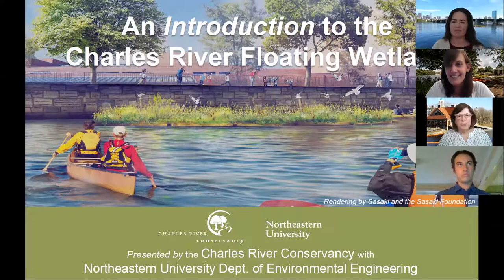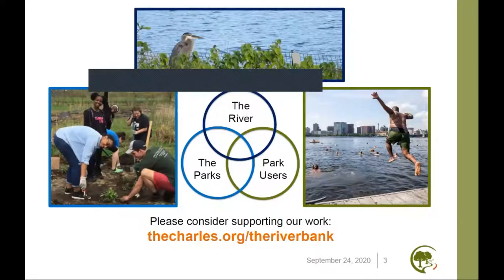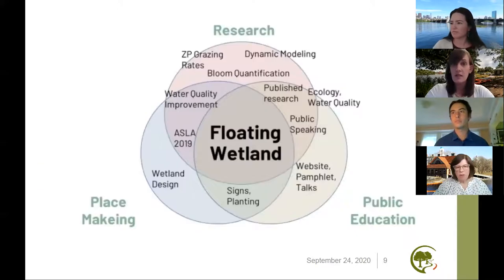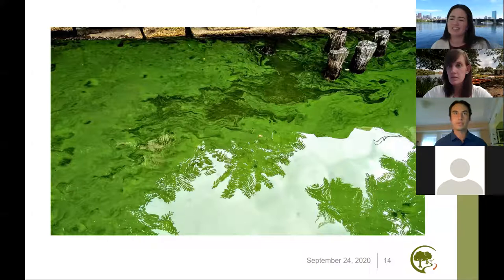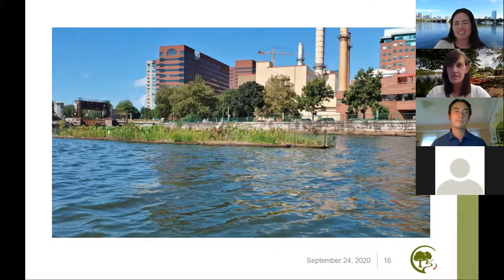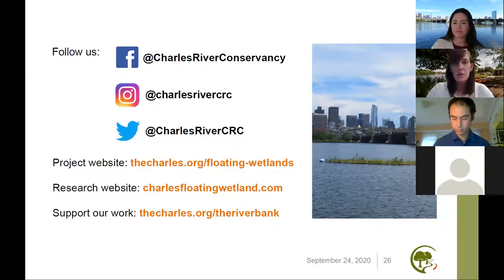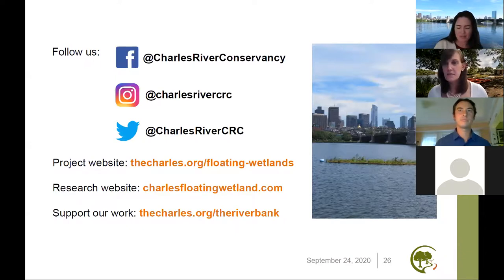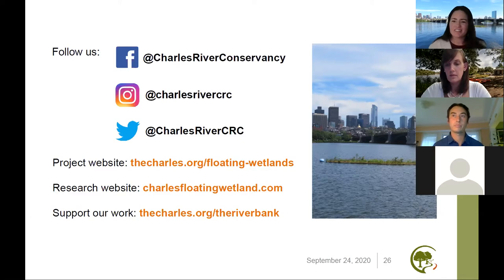Virtual Evening Event: An Introduction to the Floating Wetland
The Charles River Floating Wetland is a pilot project exploring an ecological approach to reducing harmful cyanobacteria blooms in the river. On Thursday September 24th, the Charles River Conservancy (CRC) hosted a virtual event sharing information about the floating wetland with the public. CRC Associate Director Vanessa Nason facilitated a conversation with CRC Executive Director Laura Jasinski and Northeastern PhD Candidate Max Rome about the project goals and research.

This project is a collaboration between the Charles River Conservancy and Northeastern PhD Candidate Max Rome.